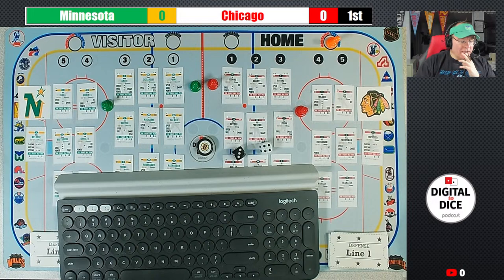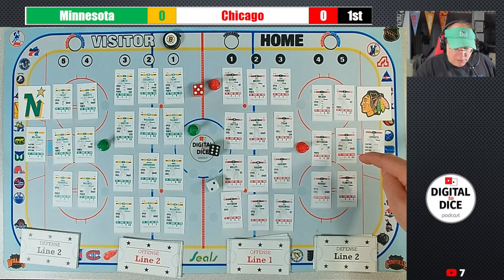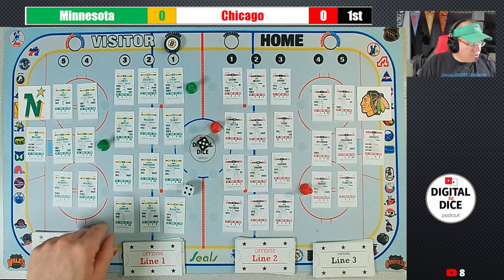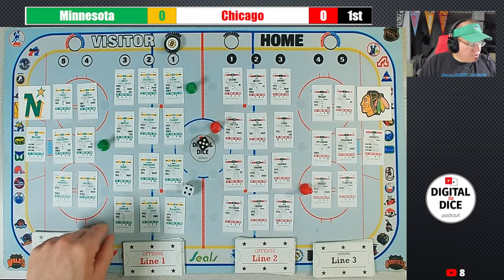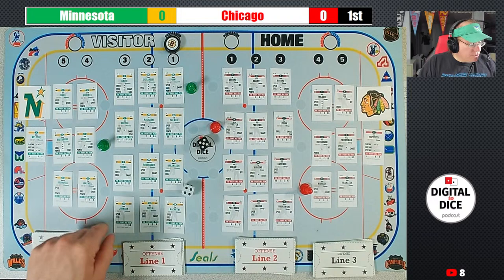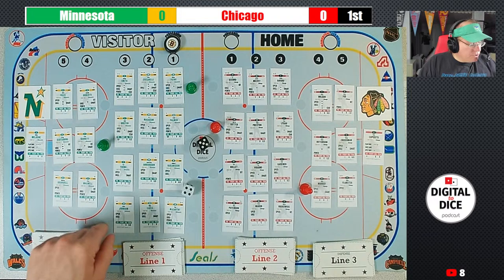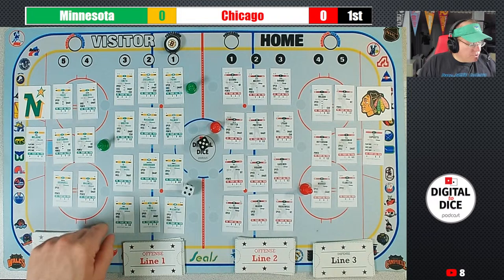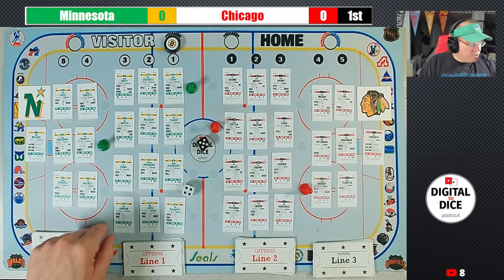Hockey Blast '81 MIN @ CHI